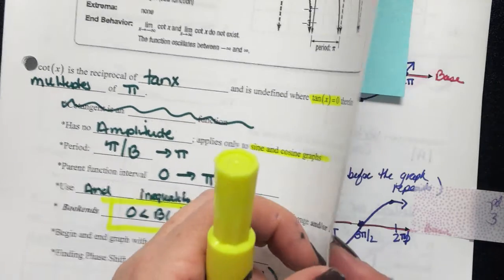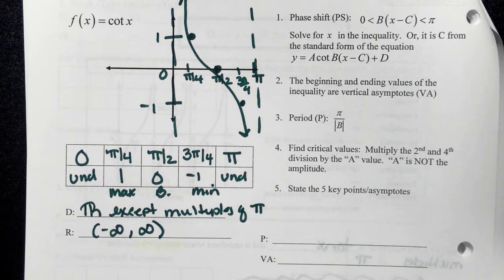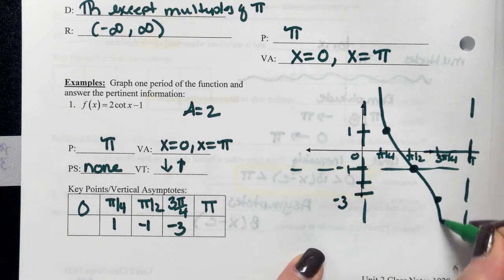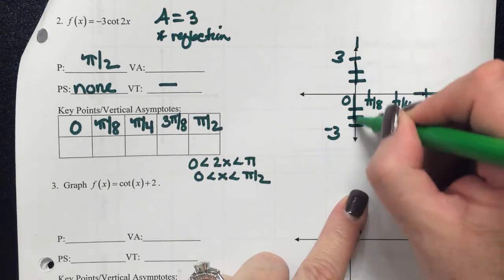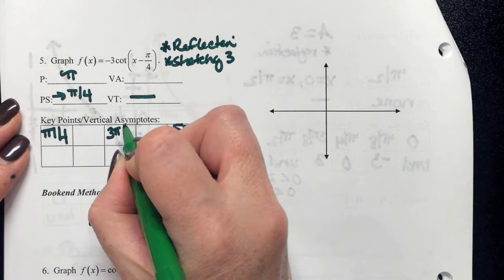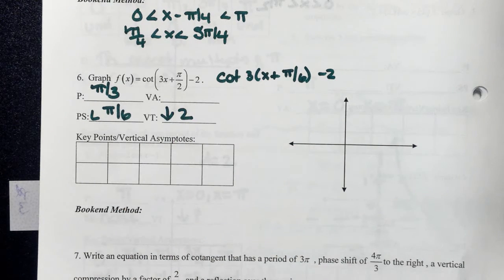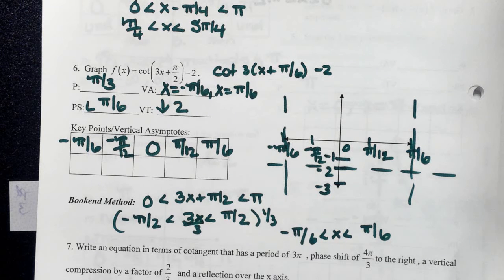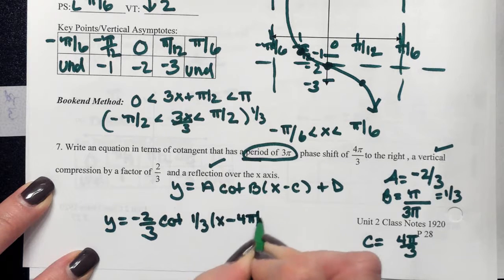2.7 Class notes pp 25-28